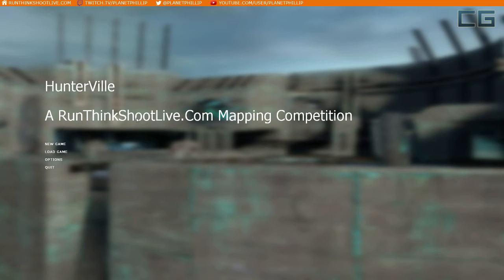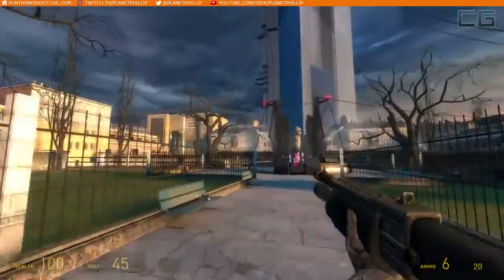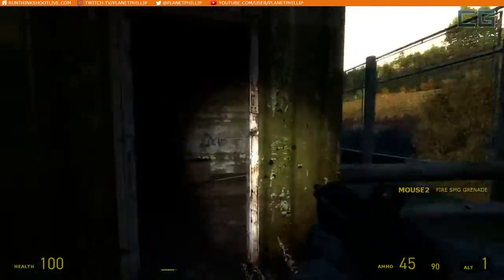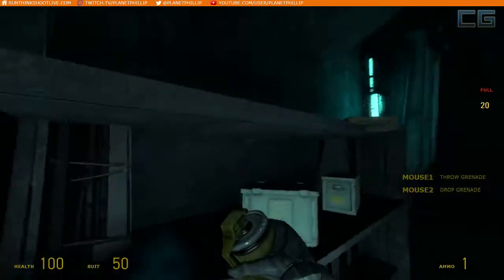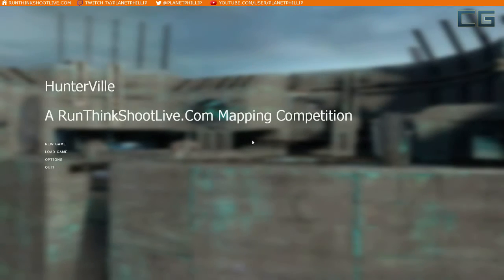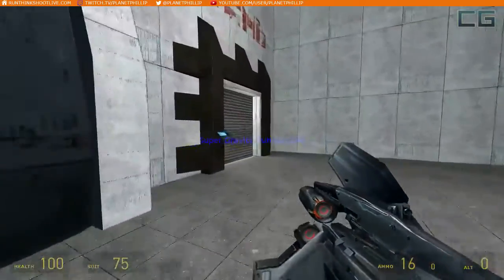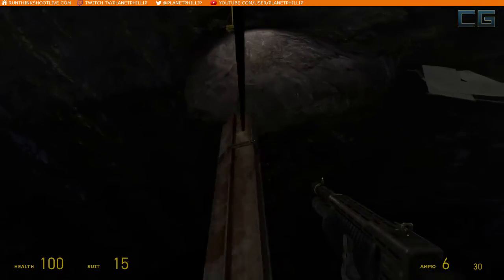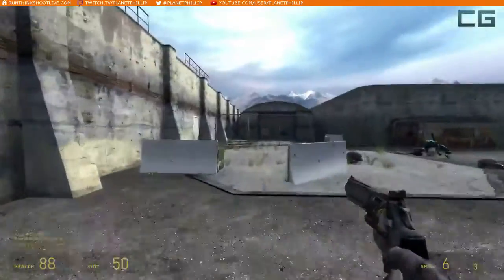Half-Life 2: Episode Two: HunterVille: Single Player Mod Design Analysis Playthrough Part 1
In this video, Darren players the second Mapping Challenge called HunterVille, where the entries had to be based around Hunters as the main enemy.

THE VILLE RETROSPECTIVE EVENT
The Ville Retrospective is a monthly livestream event, where Darren Weekes aka CustomGamer plays one of the Ville Mapping Challenges.  He gives his view as a designer and a veteran player.  Occasionally, he has a co-commentator to spice things up.

Each livestream is announced on the Wednesday before the weekend, by a post on the site, as well as reminder tweets up until the morning of the stream.

You can always view the live events on the Twitch channel